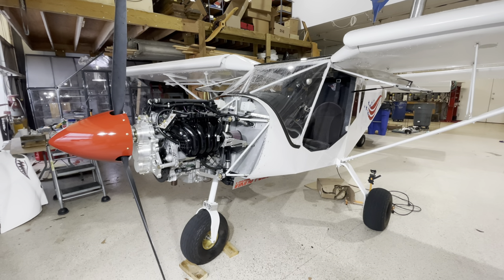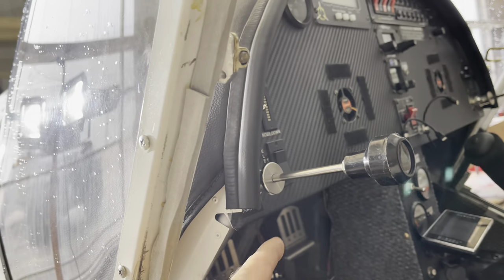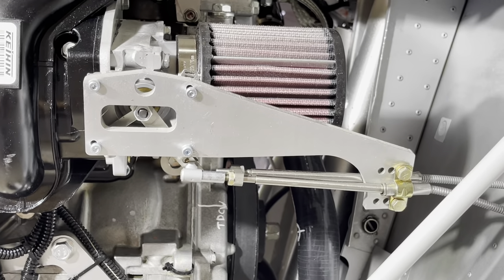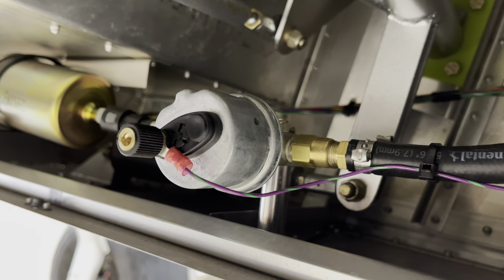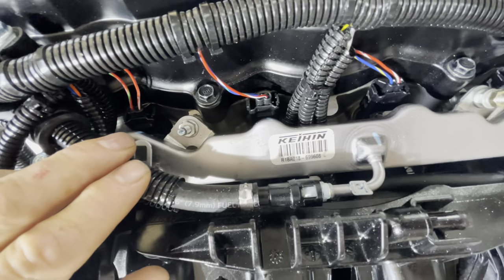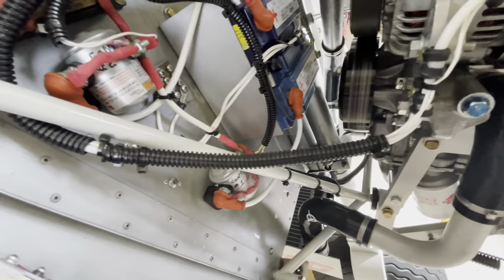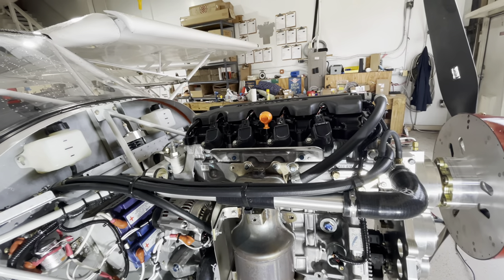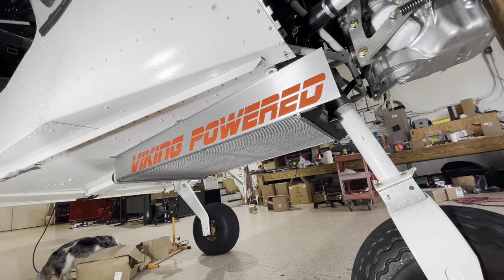Viking 150 Installation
Use this video in conjunction with other Viking installation videos in order to install your 150 hp engine.